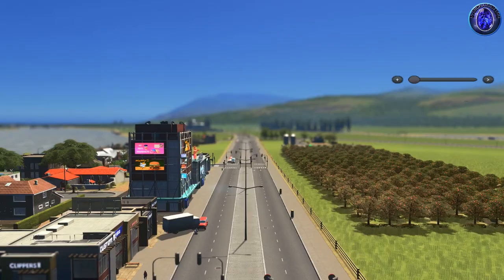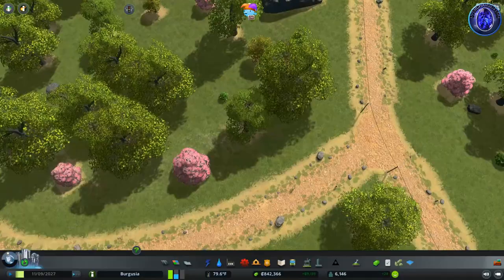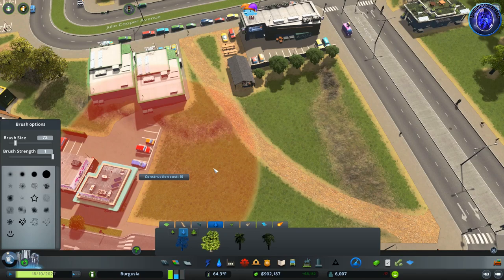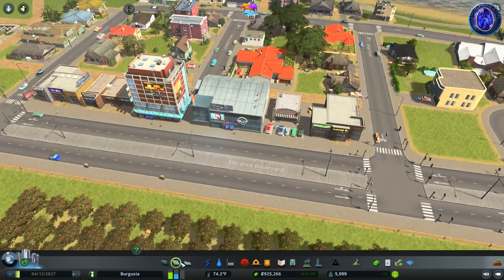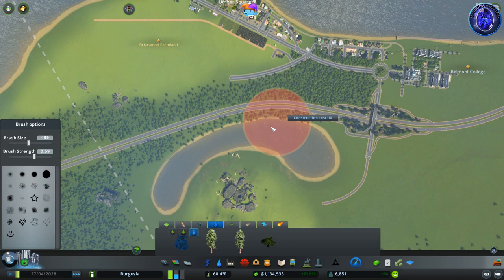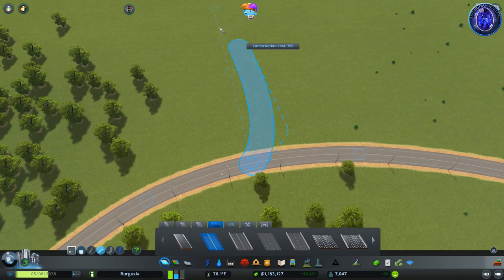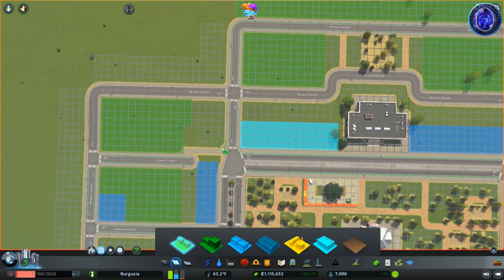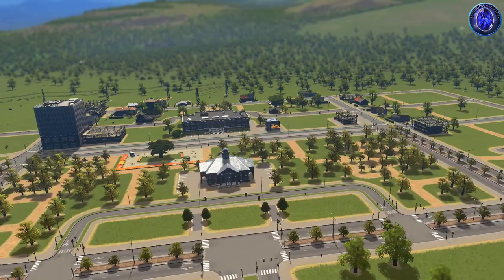New Town Sqaure! - The Cities Skylines Build Guide [Tutorial/Inspiration Lets Play] Part 8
Today we build a mini nature reserve on the hill, expand our farming village and build a new town sqaure!

Map - Marin Bay (Campus Expansion)
Mods: TMPE, Unlimited Resources, Unlock All Spaces, better Landscaping.